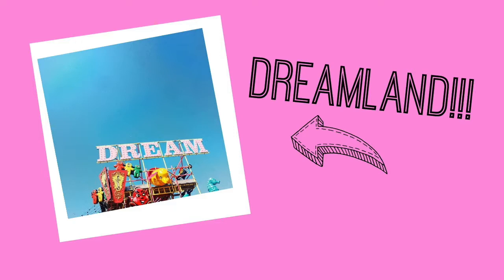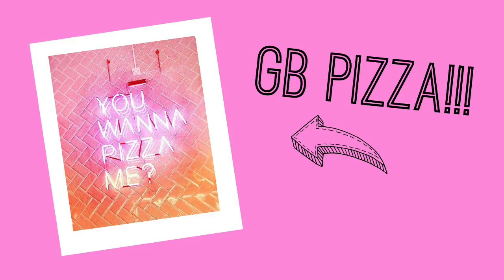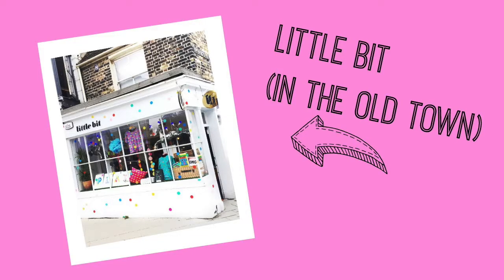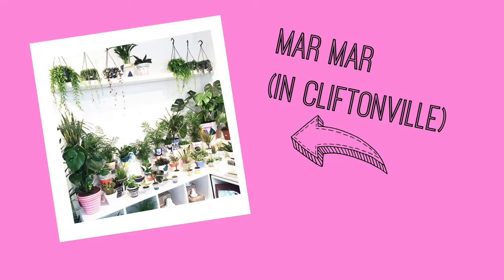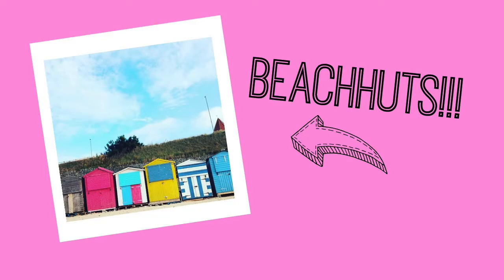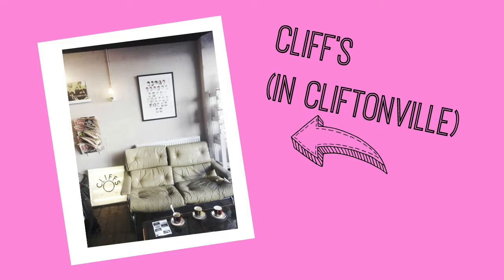Top Five Instagram hotspots in Margate! // Mini guide to Margate! // Dreamland! GB Pizza & MORE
Top Five Instagram hotspots in Margate!! So much cuteness! Dreamland! GB Pizza & MORE

Hello friends! I'm @labelsforlunch. I'm writing this from margate and answering the AGE old question, where are the best instagram spots in margate?!?!! for the past 2 years I've hunted high and low for the best shops, cafes, things to do and pastel houses here in margate! It's all in this post as well as a few bonus places! i hope you like! let me know if you have any additional places you want me to mention too!

Have a great day and tweet / instagram me (@labelsforlunch) if you come to margate!!!